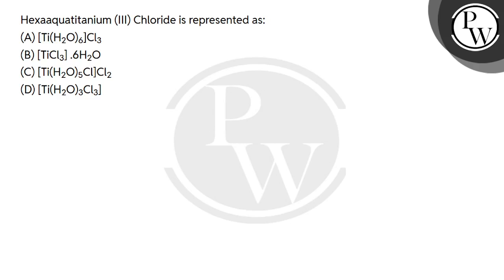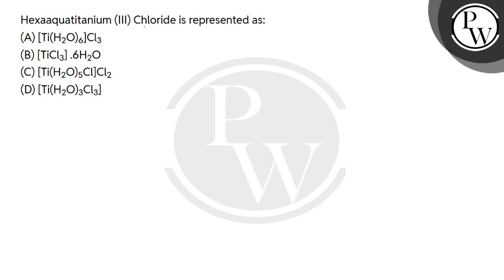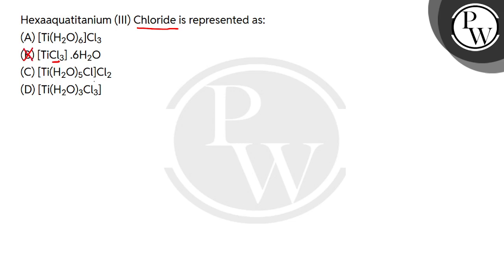Hexaaquatitanium (III) Chloride is represented as:....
Hexaaquatitanium (III) Chloride is represented as: 📲PW App